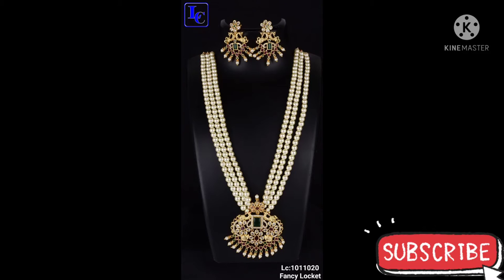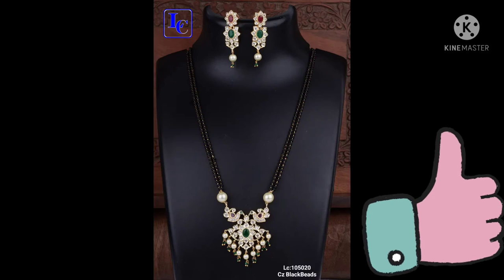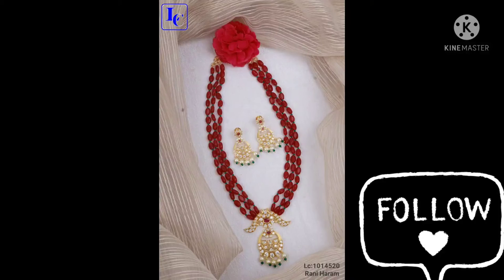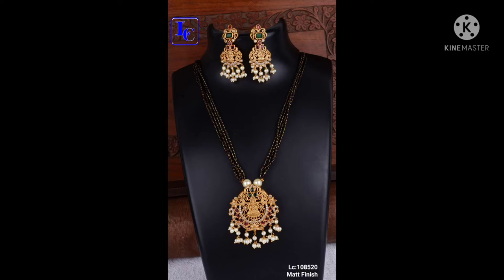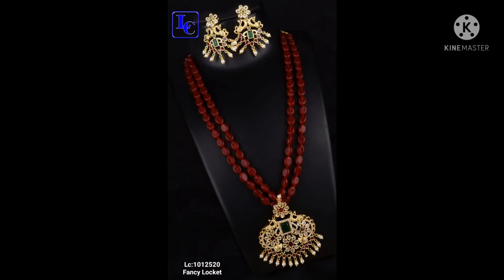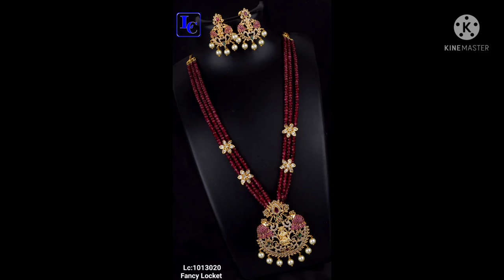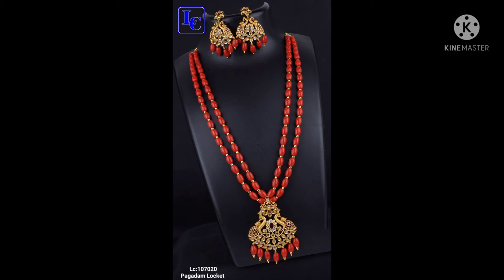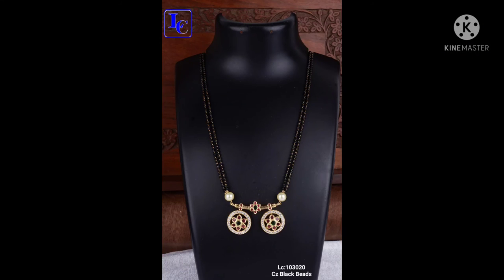what's up no 8099767888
no cod

google pay

phonepay

account transfer

All code jewelry and

non code jewelry

Daily updates

Please only activity

kunkuma boxs
diamond jewelry